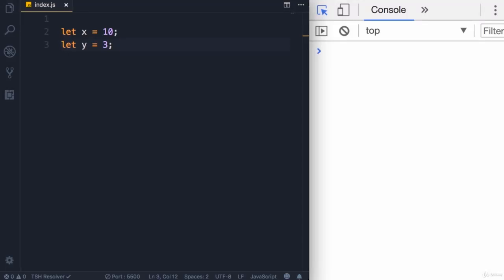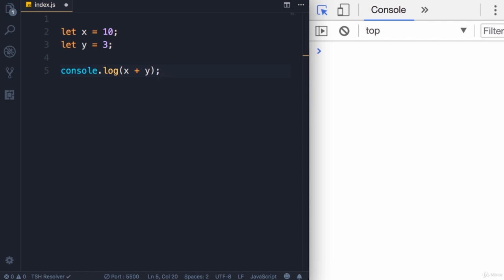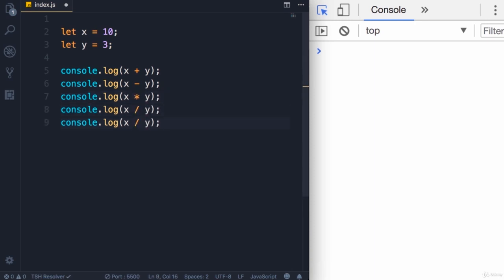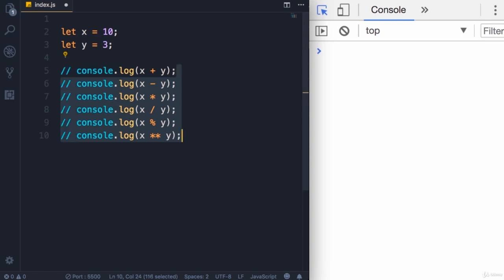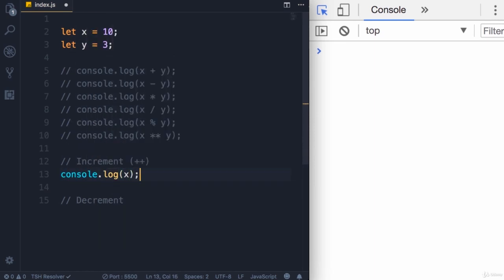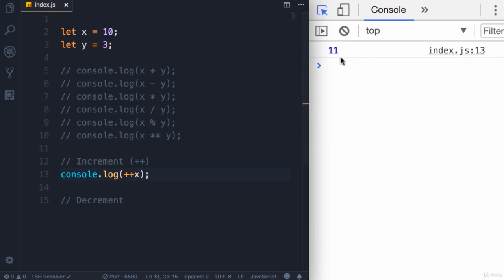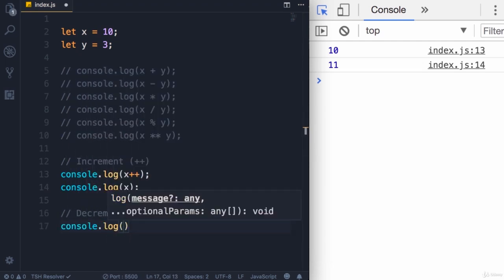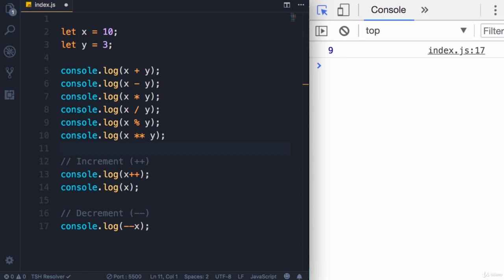Easy Arithmetic Operators explained with Example!!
Java tutorial: Operators, Operators types in Java and Expressions in java. Java provides a rich set of operators to manipulate variables. We can divide all the Java operators into the following groups: Arithmetic Operators, Relational Operators, Bitwise Operators, Logical Operators, Assignment Operators, Misc Operators